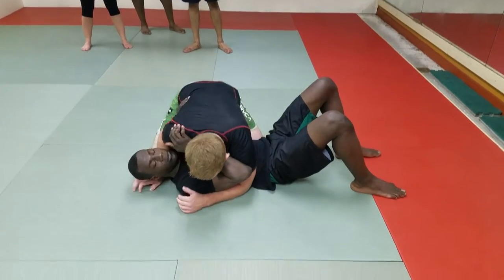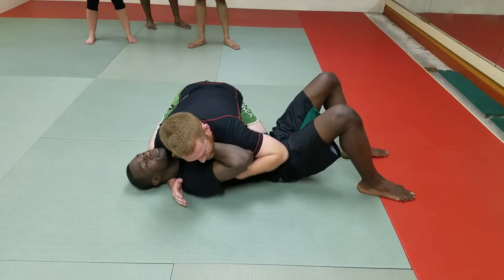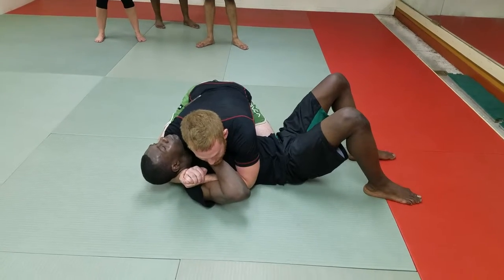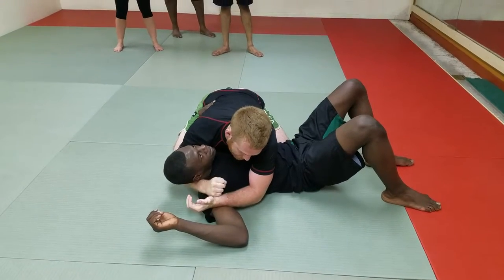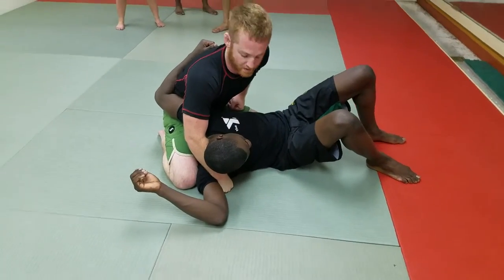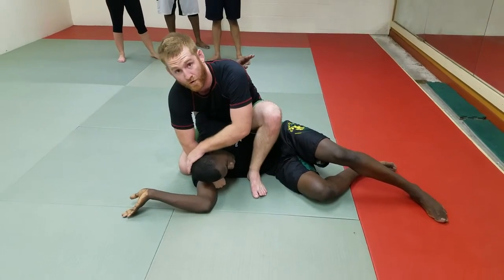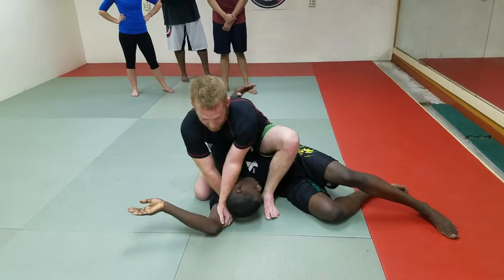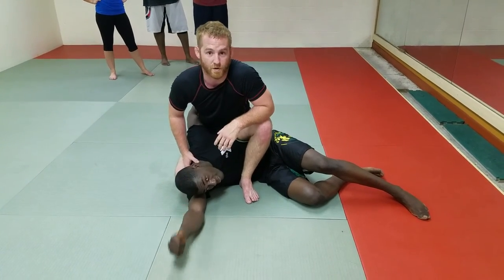BJJ: Crush Crew Jiu jitsu move of the week Shoulder lock taught by Matty Chubbs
Shoulder lock, side control, crucifix